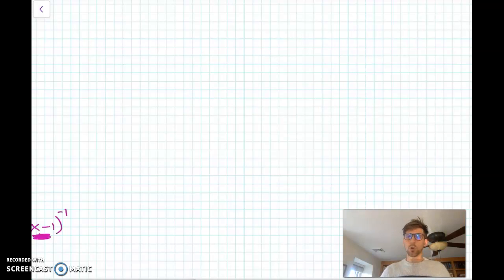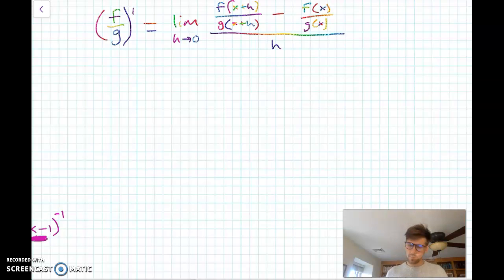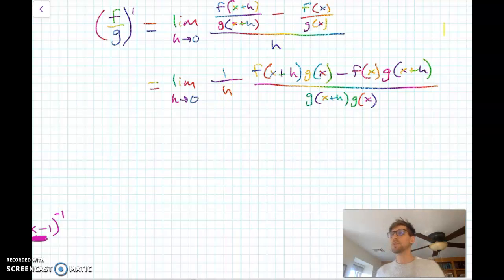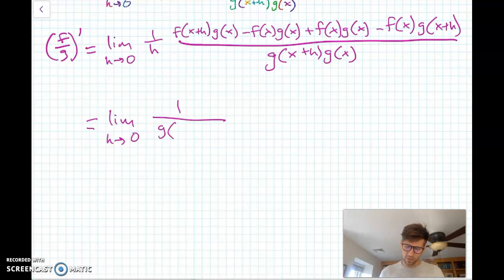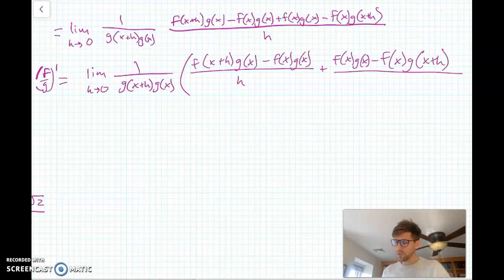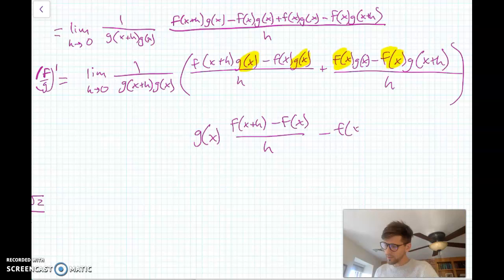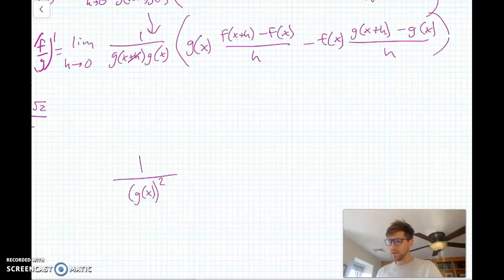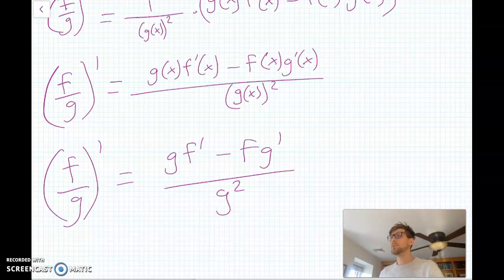Quotient Rule Proof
Here is the quotient rule proof video as promised. Definitely recommend watching this at 2x speed. Again, you won't need to know how to recreate these steps, but it is interesting to see once again it comes as a simplified form of the limit definition of the derivative.